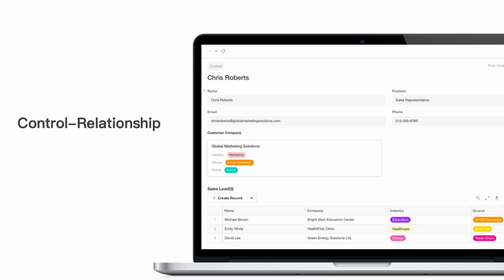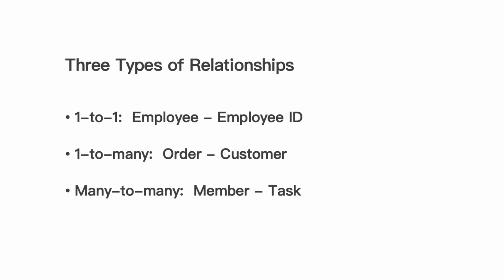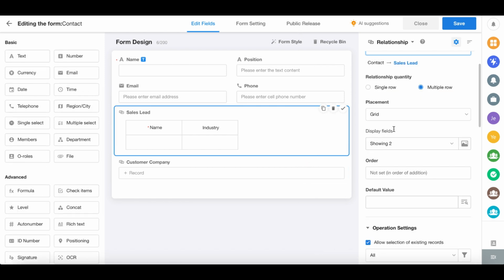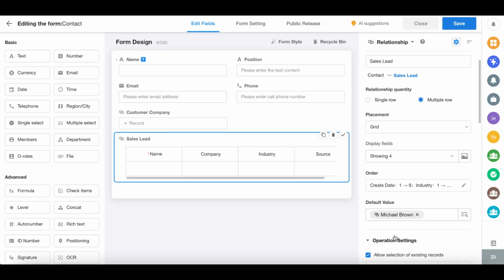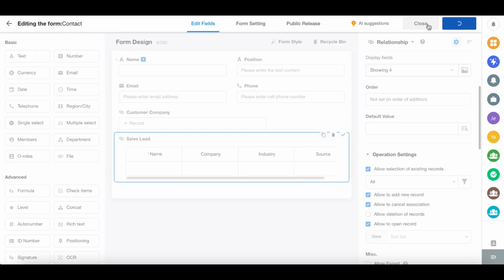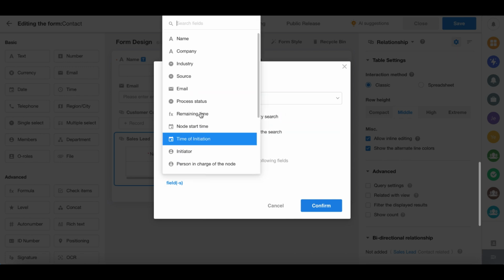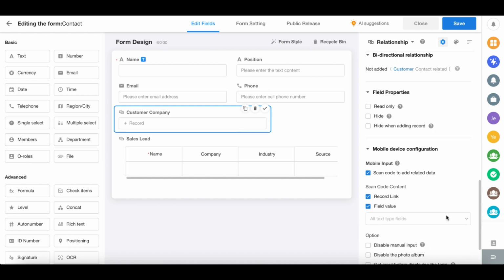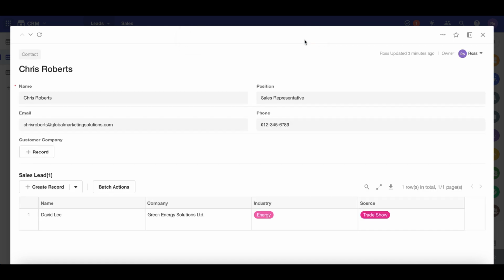8. Control Relationship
In an application, there can be multiple worksheets storing details of different business objects, and these objects may have relationships.By establishing relationships between these records, you can avoid redundant data entry.